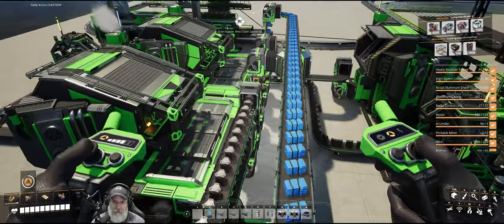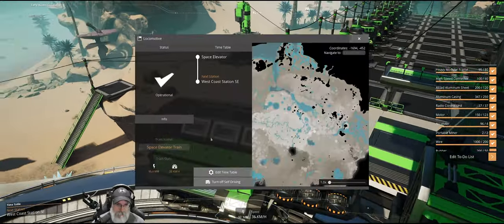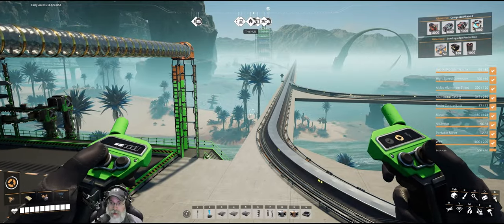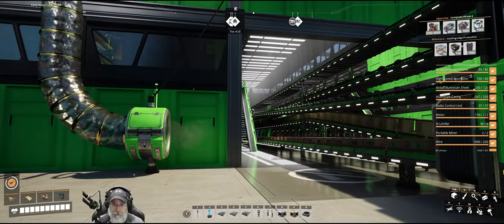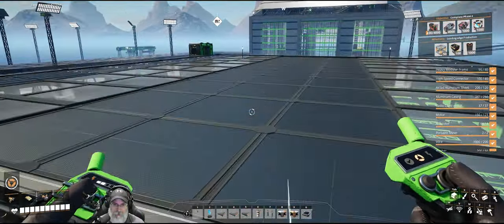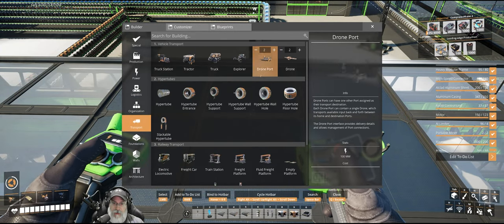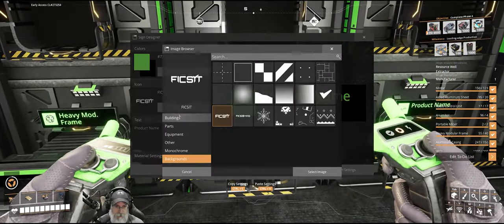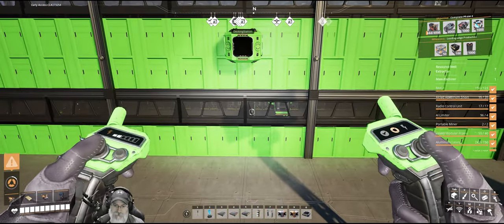Satisfactory Update 8 | E59 Setting up Drone Ports